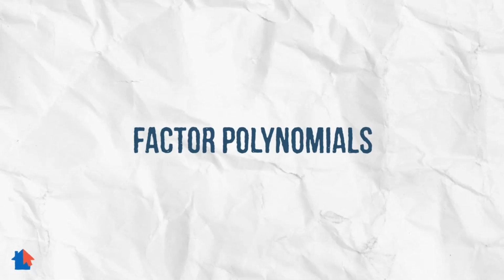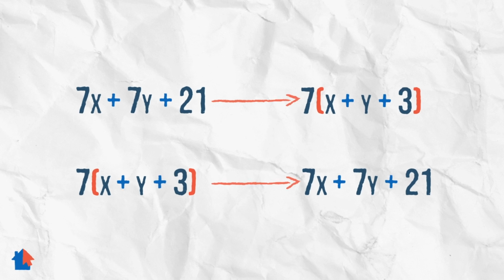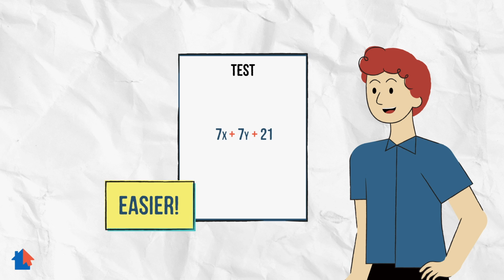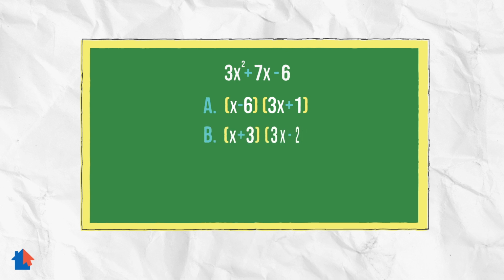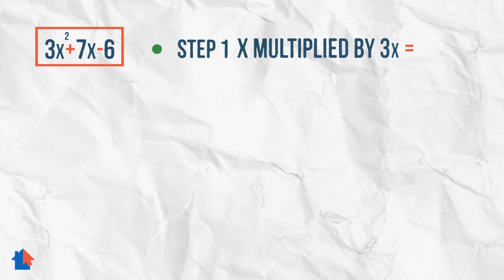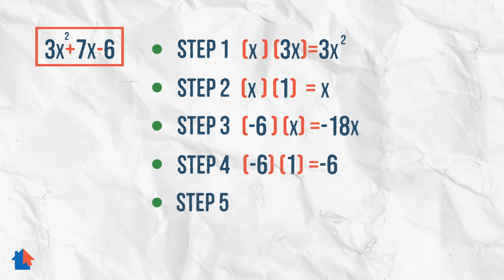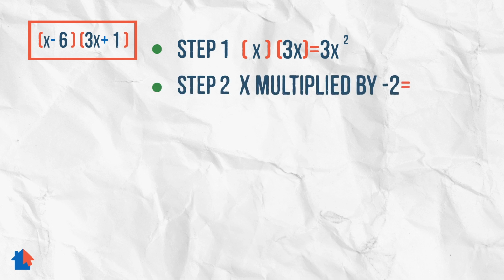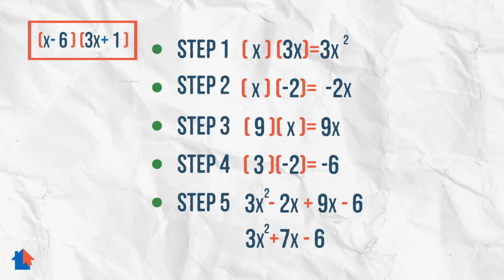Learn How to Factor Polynomials | GED®